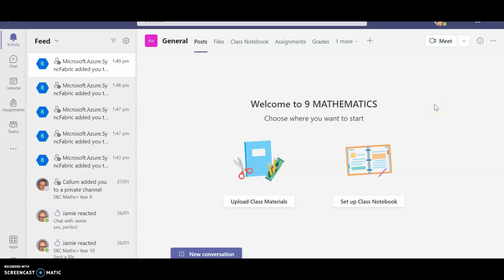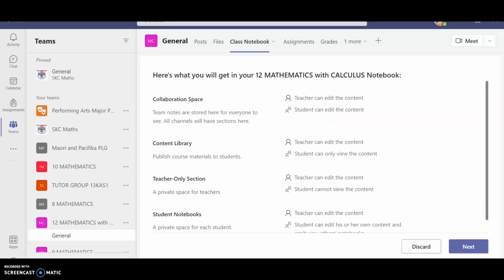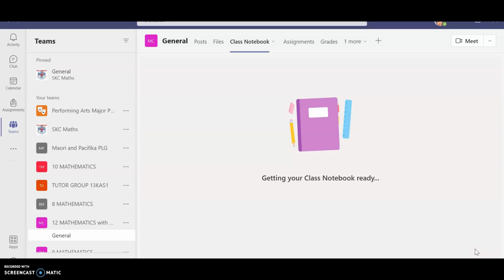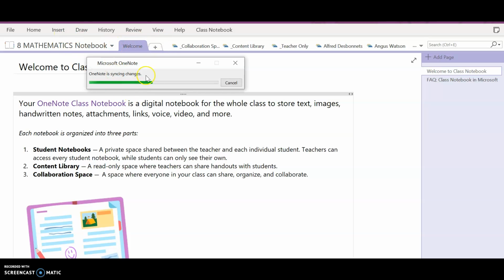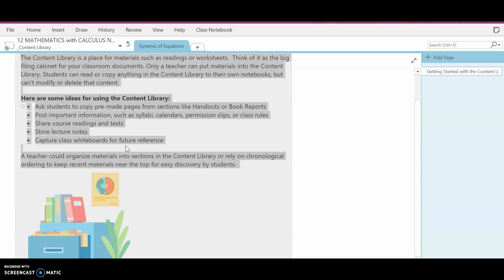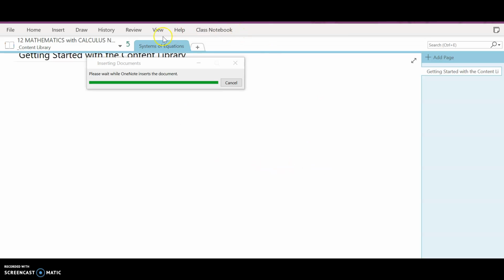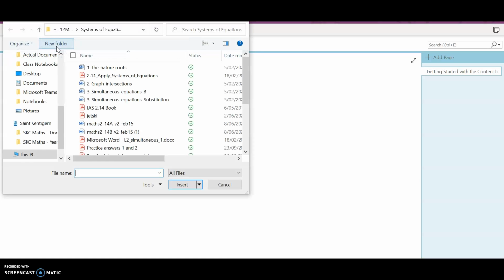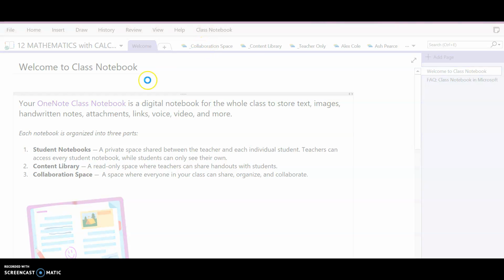Creating a Class OneNote through Teams